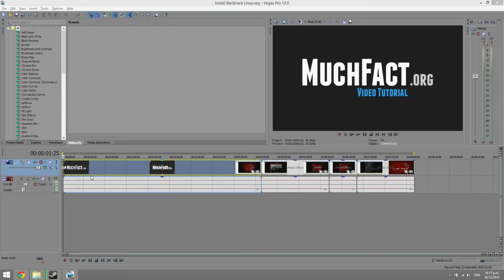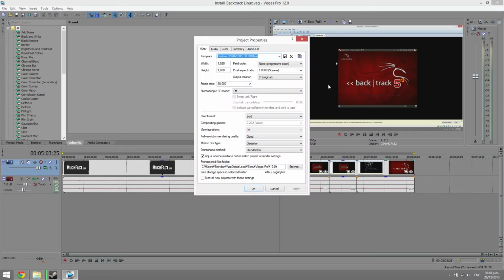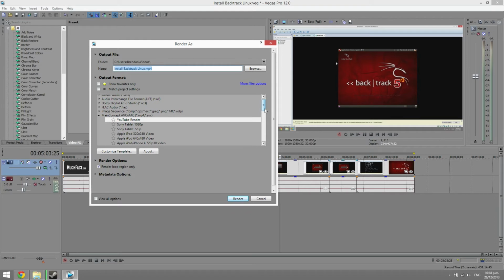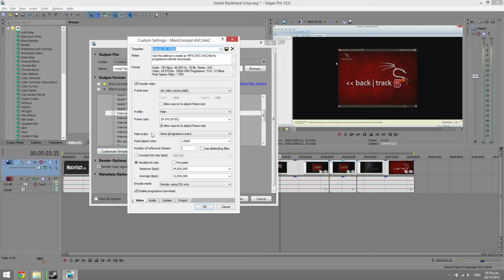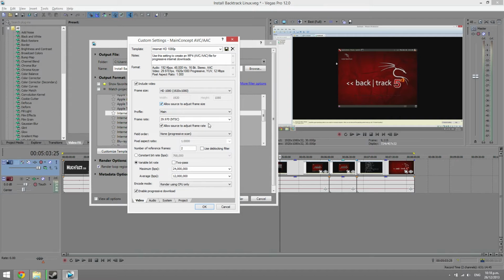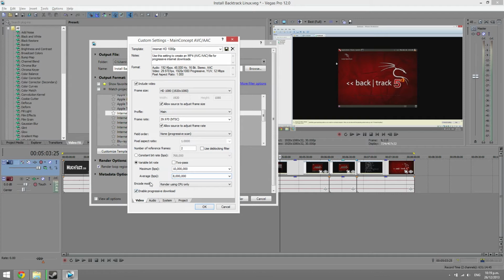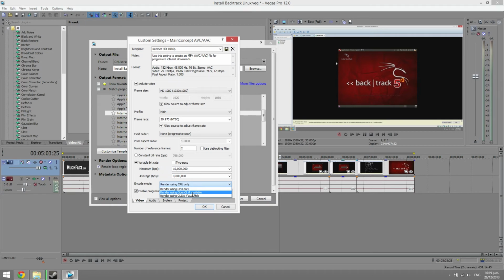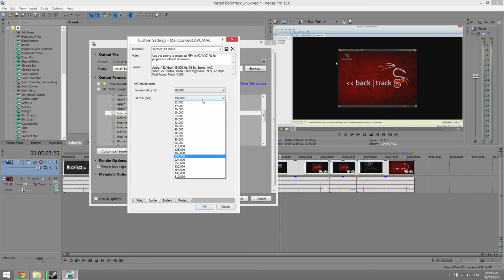Best Render Settings for Sony Vegas Pro to YouTube HD 1080p